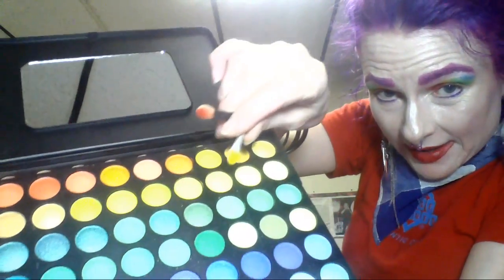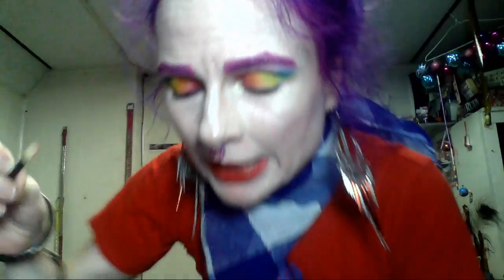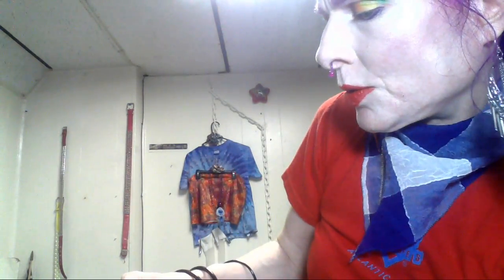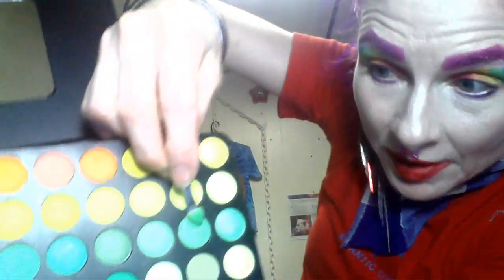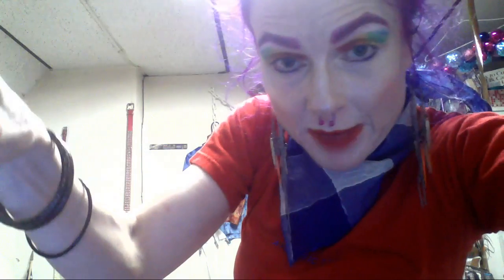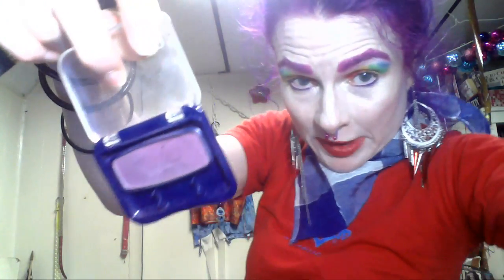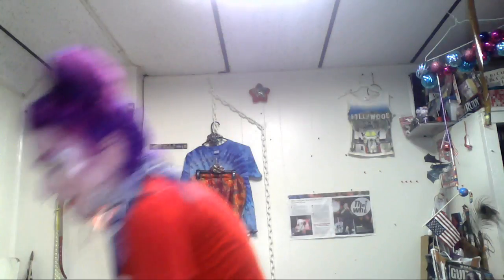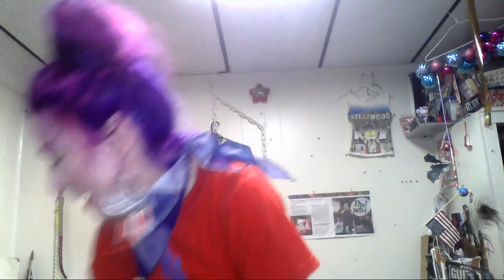Rainbow Eye Shadow ft. BH Cosmetics (Leathur Rokk)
This is one way I do rainbow eyes.A rainbow eye is SO very versatile because it gives you 7 color options to base your wardrobe on! This time I used sponge applicators,but usually i use brushes.On this look I used my  *BH Cosmetics 1st Edition, 120--color shadow palette.*  I did not show a "before".There is no "unmade up girlie" in this. But I show HOW i did it, I showed all the exact colors from that palette and where to place them. Plus I show the rest of the makeup I used on my face.

*Colors I used on my face*

.Foundation- e.l.f Allover Color Stick in Apricot Beige  (also on lids under the shadow)

Concealer- BH Cosmetics Studio Pro Total Coverage Concealer in #101

.Mascara top-  REVLON  Super Length (green cap)
.Mascara bottom-   NYX  Purple

.Contour-  Cover Girl Professional Eye Enhancers in "Jammin"

.Highlight-  from the BH Cosmetics  "Black Light Highlight" palette, i used 'Strobe".

.Eyebrows-    Maybelline  Vivid Matte Liquid Lip Color  "Purple"  (This is the PERFECT match to Punky Color  "Purple" )

.Lipstick -  e.l.f  "Fearless" #7712